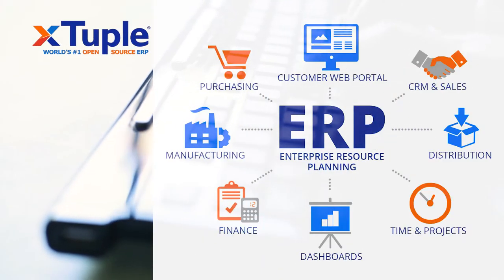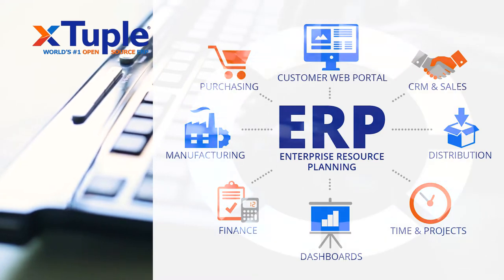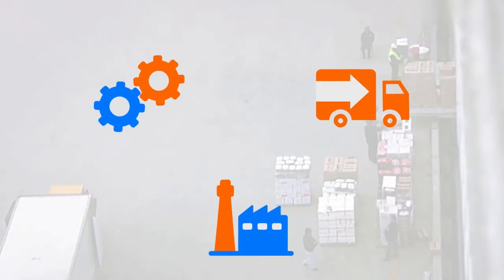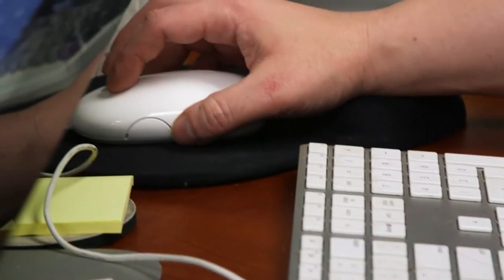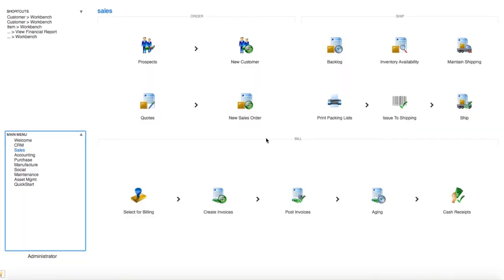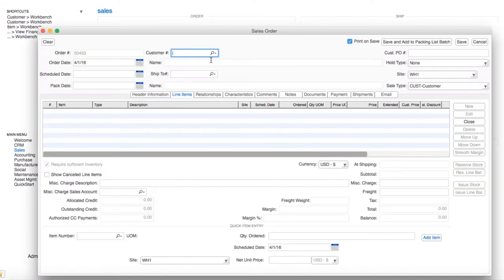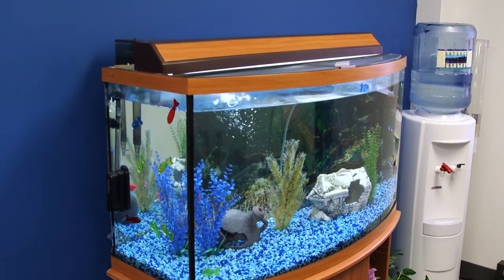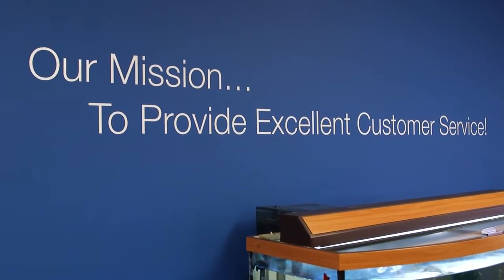xTuple ERP (30-sec TV spot). Enterprise Resource Planning to help your manufacturing business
xTuple delivers the latest Enterprise Resource Planning to help every manufacturing business evolve for the digital age.

“With xTuple ERP, everything has a one piece flow — from quotes to sales to production to invoicing — everything flows so it has basically cut our time in about half to process all of those orders which has allowed us to be more effective in getting and closing jobs." - April McKnight, Cordeck Building Solutions

Or why not get a FREE demo and see how xTuple can help your business

xTuple exists to help fuel our customers’ growth. We believe small and mid-sized companies deserve affordable access to advanced operations management solutions. We understand the intricacies of the manufacturing and distribution industries and know exactly how critical visibility into inventory and processes are. We also believe our customers deserve all the benefits of big ERP without the hassle, pain or price.

Why xTuple
Integrate. Improve Business Performance.
Performance is so much bigger than top-line sales. Sustainable profitability is driven by greater efficiency across the entire operation. xTuple was designed to help manufacturers and distributers track, manage and measure processes, people and money from a single platform – eliminating redundant data, tasks and human error.

ERP is an acronym for enterprise resource planning.

Enterprise Resource Planning software consolidates all business operations into one system.

xTuple ERP was designed for manufacturing. Watch this short video and see how xTuple can tie it all together for you and help you improve productivity and performance.

xTuple helps manufacturers make it better.

Your ERP’s same shared database connects your “front end” sales and customer service to all back-office activity, such as finance and accounting (receivables, payables, and general ledger); manufacturing, warehouse and delivery operations; purchasing and inventory management; materials, product and production planning and capacity; vendor management, etc.

That same shared database makes possible the integrated management of your core business processes, in real-time and error-free, facilitated by software and technology.

ERP is not a mere IT investment; ERP is an investment in growth and creating value for your business.

Why use ERP?

Companies who seek out ERP lament how their disparate billing and purchase order software, manufacturing operations, spreadsheets, less sophisticated accounting-only solutions, and one-off contact management systems are not only ineffective and inefficient, the piecemeal collection gets in the way of growing their business profitably.